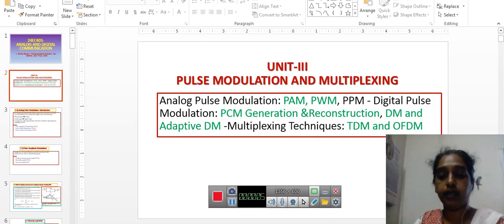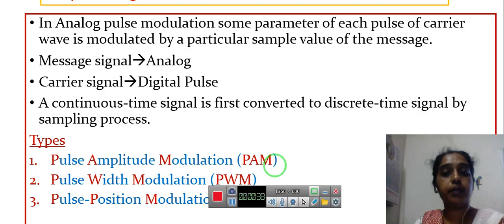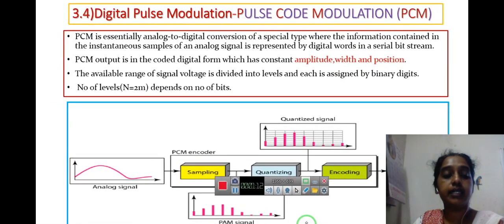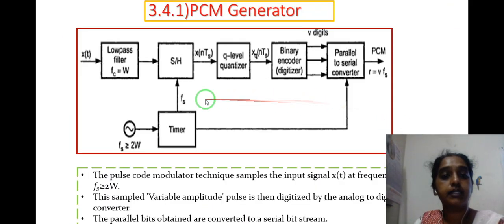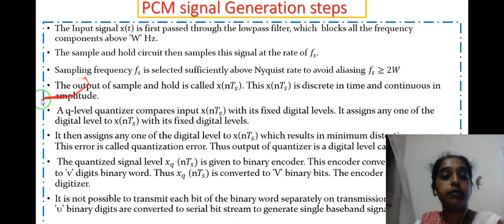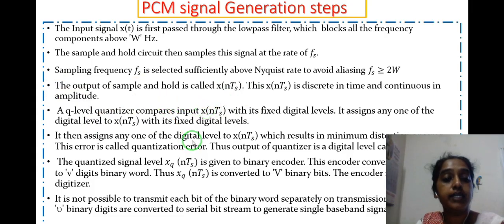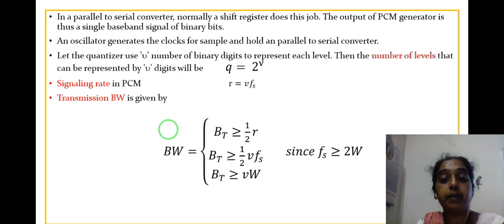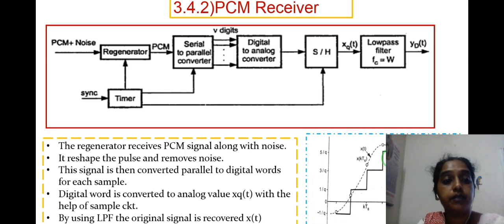UNIT 3 - PULSE MODULATION AND MULTIPLEXING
ADC UNIT 3